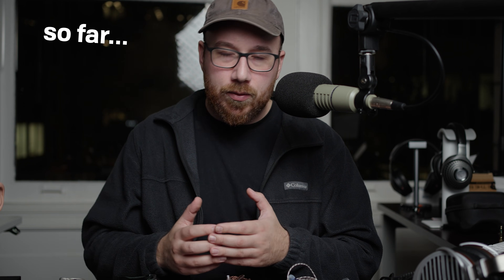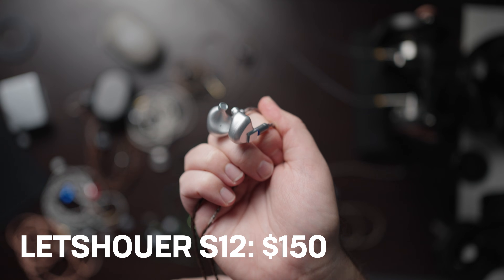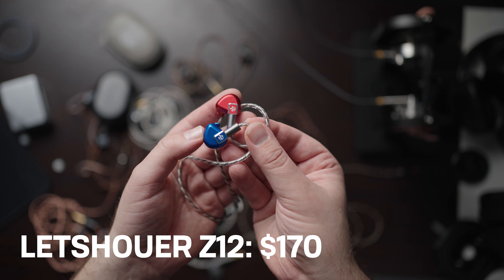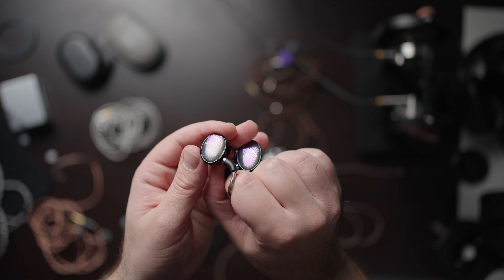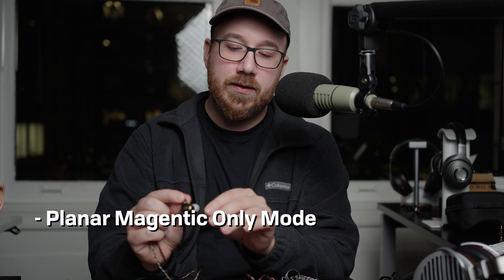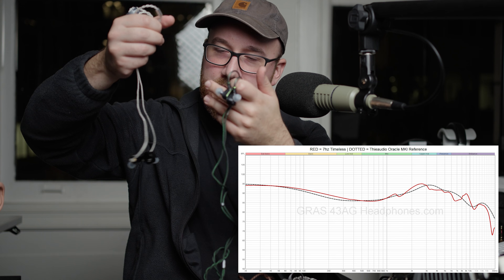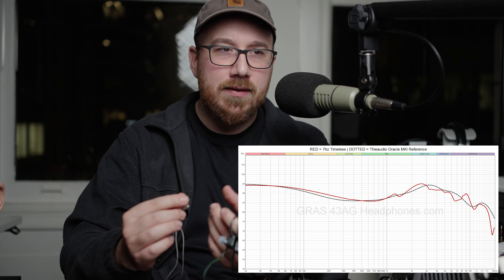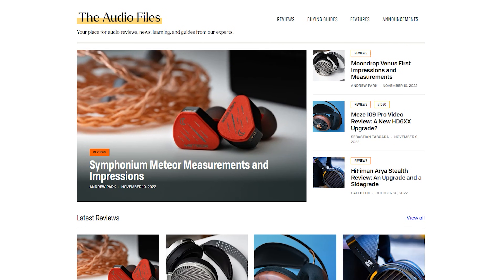Planar in-ear headphone shootout: 7hz Timeless, Z12, Dioko and more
Resolve checks out the current hot trend of budget planars in the in-ear headphone space. The 7hz Timeless set the IEM world on fire this year and since then everyone has been coming out with planar magnetic releases trying to capture a similar magic. There are a number of solid choices now, and while there are new ones to check out every week, the 7 compared in this video should serve as a decent jumping off point to get a sense of where things stand within the planar IEM landscape.

00:00 - Intro
01:52 - Disclaimer
02:20 - S12 and Z12
04:20 - Dioko
05:52 - Zetian Wu
07:09 - Dunu Talos
09:01 - Timeless and Raptgo Hook-X
11:34 - Conclusion